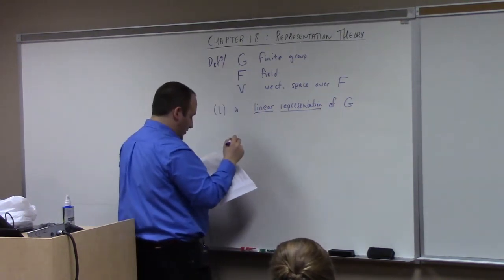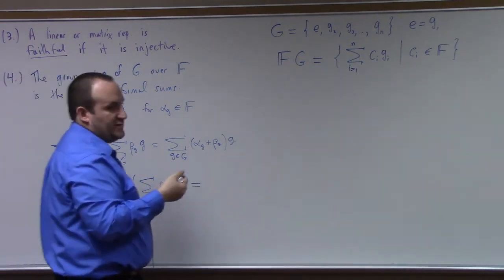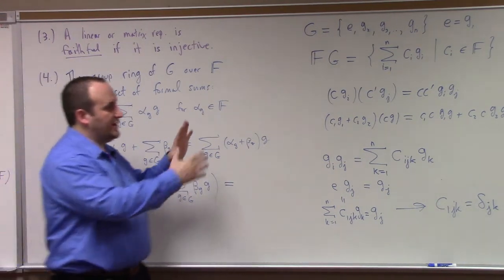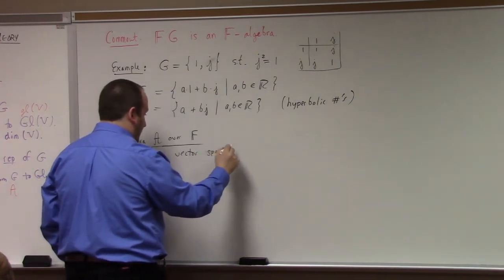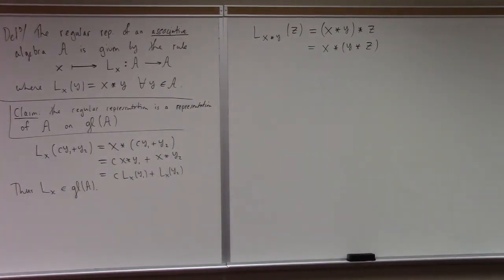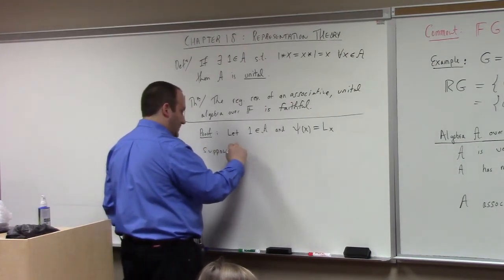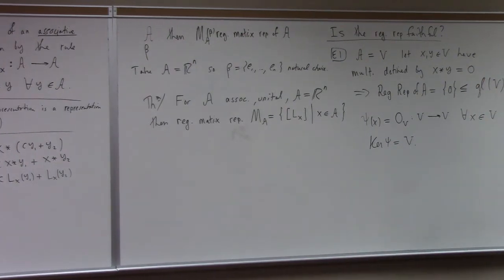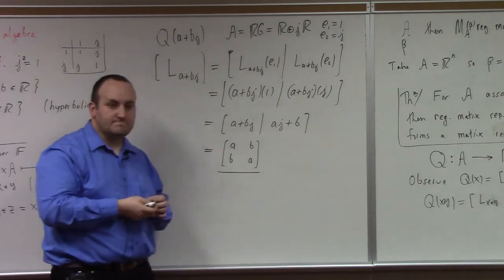Abstract Algebra II: representations of groups and algebras, basic ideas, 4-21-17